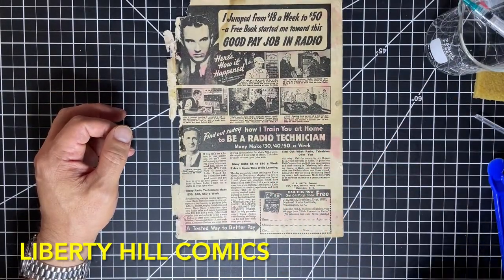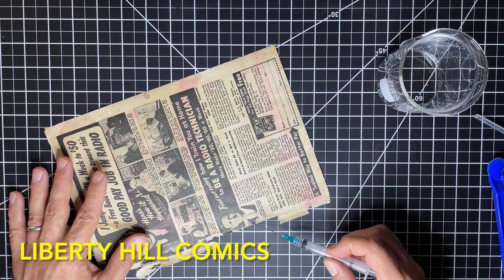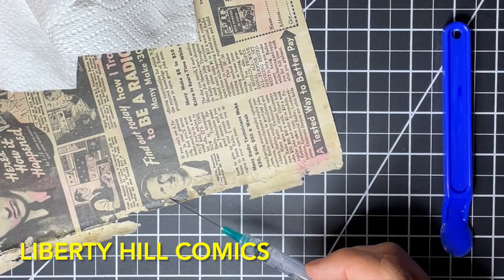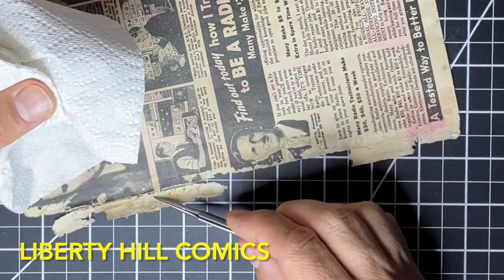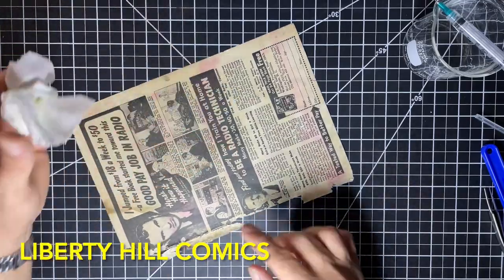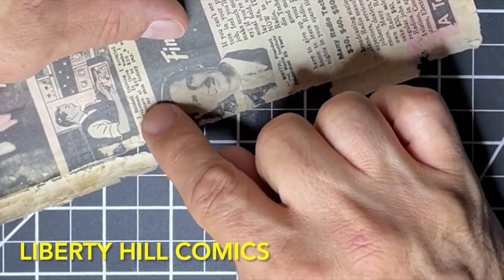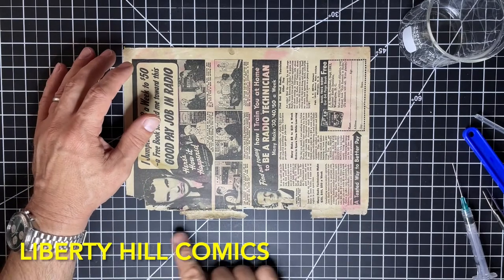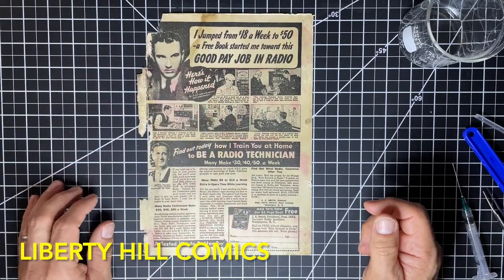Conservation How To: ADHESIVE REMOVAL from GOLDEN AGE Comics⏤Superman #9 Ep. 16!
Continuing our new comic book conservation series for Golden Age Superman #9 from 1941!  This episode i continue removing the adhesive left behind after tape removal, this time alternating between a Crepe Square and solvent with scrapers, and reviewing all of the materials and tools I use to remove tape from comic books as part of a conservation project.

Even if you do not ever plan to do your own comic book conservation, knowing these techniques will make you a more informed collector or investor.  Additional episodes coming soon!

Mister spray bottle, darkened for H2O2
Non-woven polyester sheet or Remay for wet cleaning

My eBay Store (raw comics & more!):